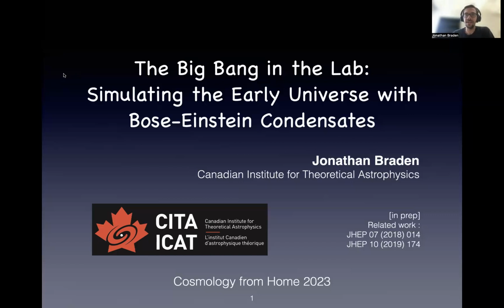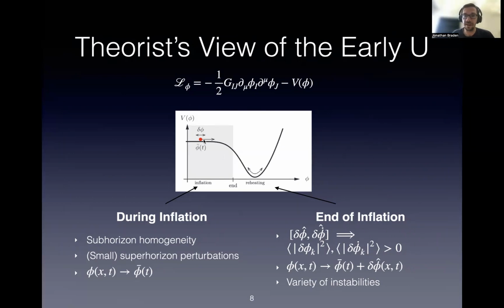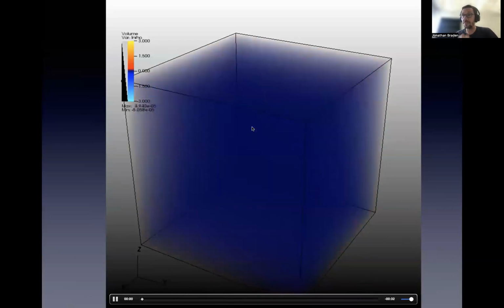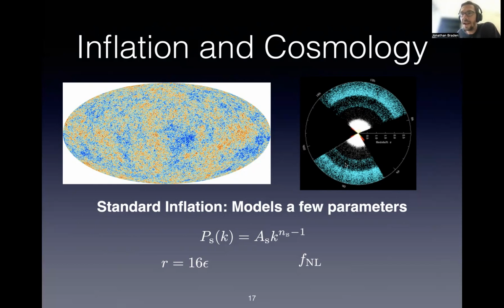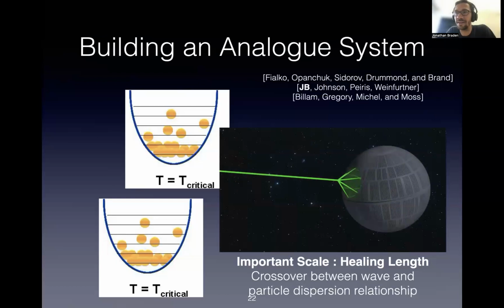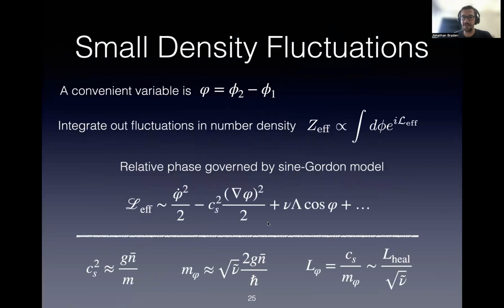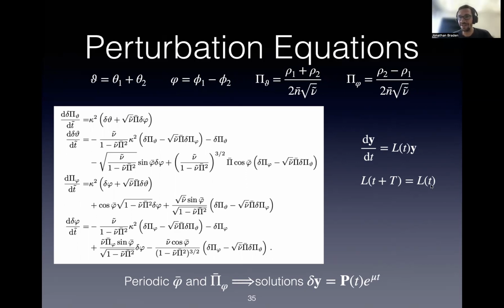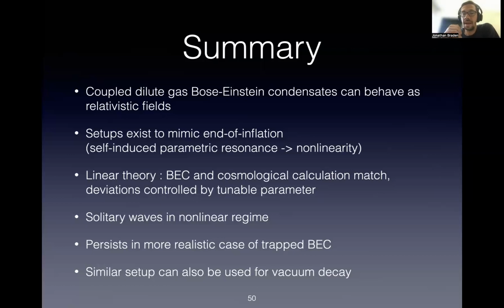Jonathan Braden | The Big Bang in the Lab: Simulating the Early Universe with BECs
Talk title: The Big Bang in the Lab: Simulating the Early Universe with BECs
Speaker: Jonathan Braden

Talk abstract:
I will discuss how dilute-gas cold-atom Bose-Einstein condensates can be used to replicate many models of the early universe, providing a possible experimental window into the moments of creation. The early universe was one of the most extreme physical environments to ever exist, and may have played host to a variety of complex nonlinear and nonequilibrium phenomena. Two prime examples are (p)reheating and false vacuum decay. I will first review the physics of both preheating and vacuum decay. During (p)reheating, the Universe transitions from the inflationary phase to the hot thermal bath of Standard Model particles signalling the beginning of the standard hot Big Bang. Microscopic models of this transition are characterized by the presence of instabilities and the emergence of a complex nonlinear medium. Meanwhile, false vacuum decay occurs via the nucleation and expansion of bubbles of "true vacuum" in an ambient "false vacuum", another intrinsically nonlinear process. A complete understanding of these scenarios requires an understanding of nonequilibrium, nonlinearly interacting quantum fields, for which our theoretical tools are limited. I describe a scenario in which the dynamics of dilute gas Bose-Einstein condensates is well approximated by a relativistic quantum field theory, providing the exciting opportunity to experimentally test our modelling of the early universe. In particular, I will show that effective theories relevant to both preheating and false vacuum decay can be created. I then present numerical simulations of analog Bose-Einstein preheating, showing the presence of an initial parametric resonance instability, followed by a strongly nonlinear phase featuring the emergence of long-lived solitary waves. This behavior matches that of pure relativistic field theory simulations. I also briefly review some results for analog false vacuum decay.